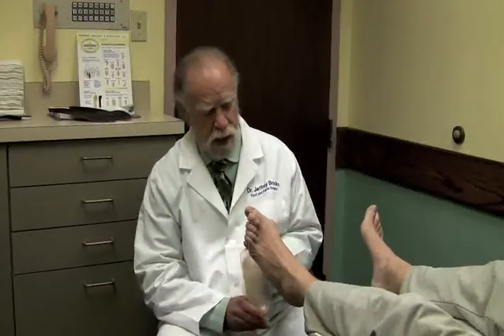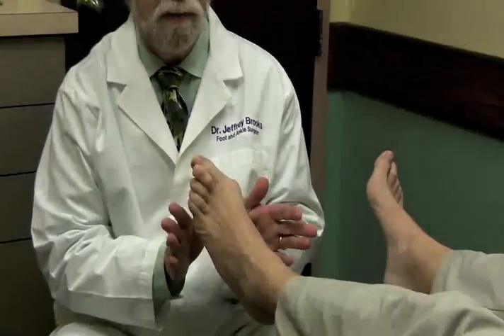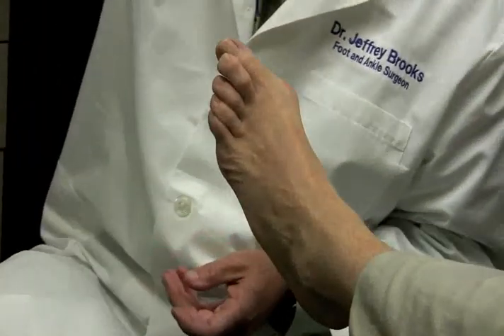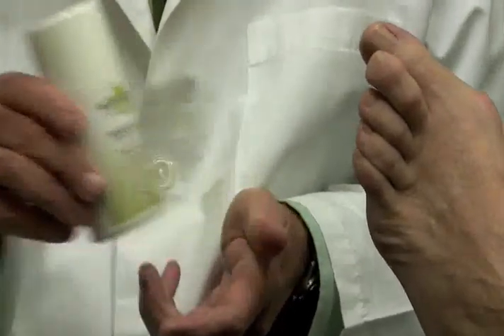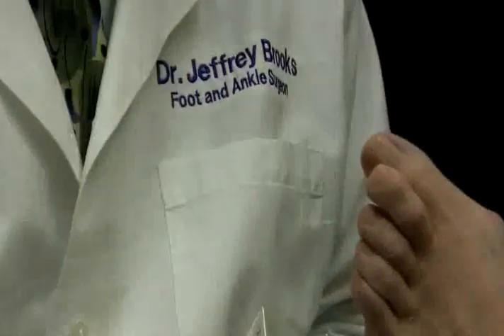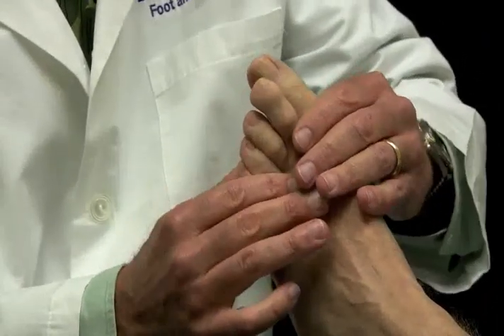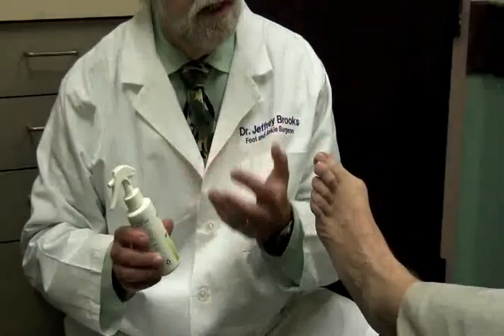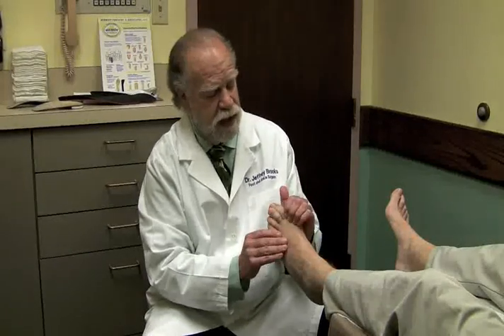Bottom of foot swelling